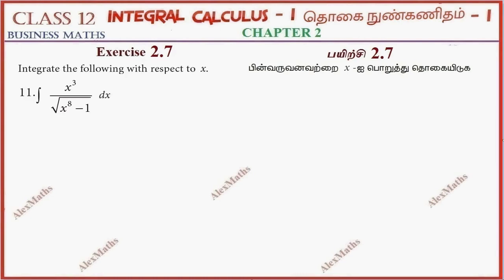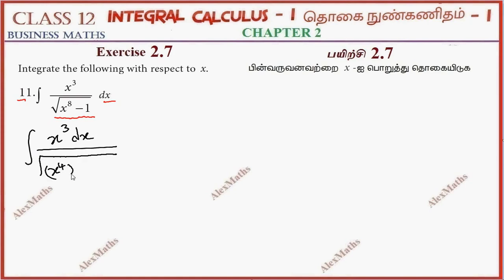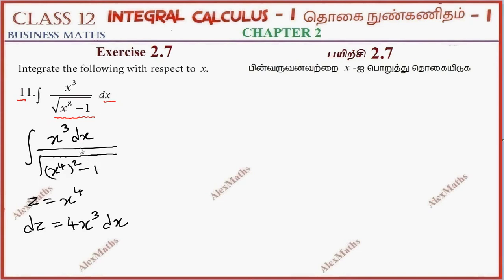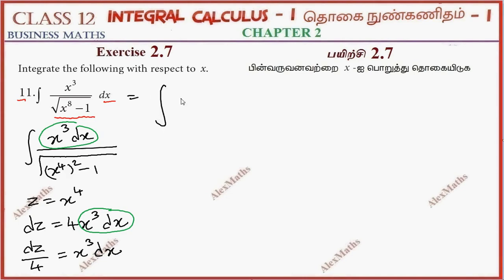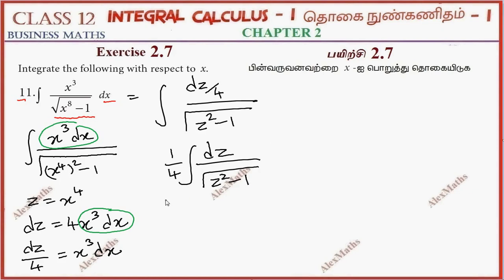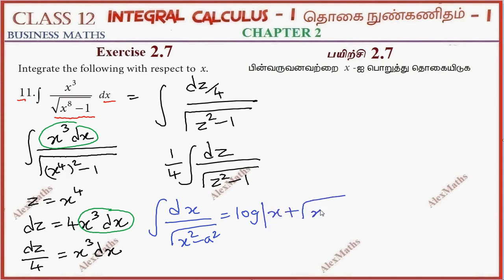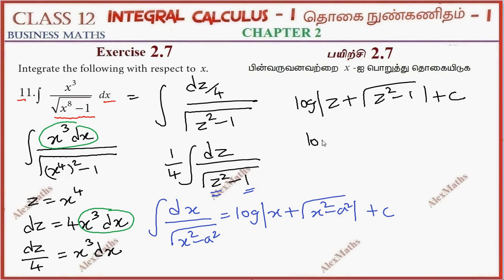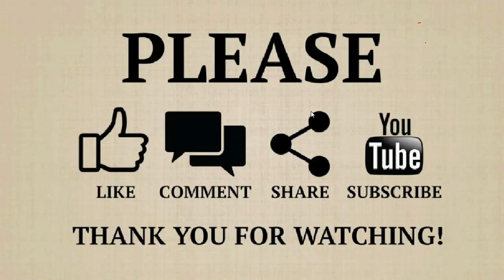12th Business Maths | Exercise 2.7 Q.No.11 | INTEGRAL CALCULUS – I | தொகை நுண்கணிதம்-1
Class 12 Business Maths  | Exercise 2.7 Q.No.11  | INTEGRAL CALCULUS – I
INTEGRAL CALCULUS – I
Indefinite Integrals : Concept of Indefinite Integral - Some standard results - Integration by decomposition - Integration by parts - Substitution method - Some special type of Integrals. Definite Integrals : The fundamental theorems of Integral calculus - Properties of Definite Integrals -Gamma Integral (Statement only)-Definite Integral as the limit of a sum (Statement only)